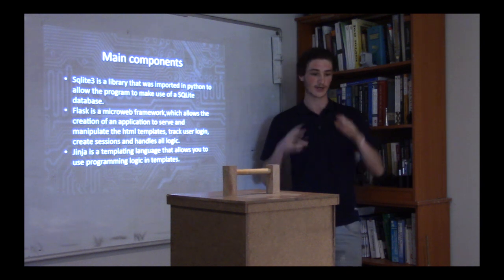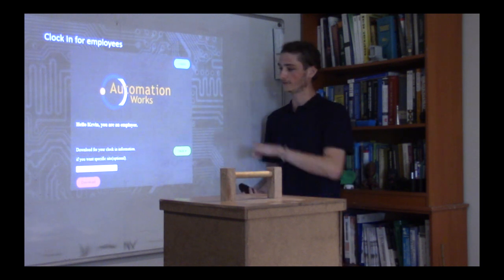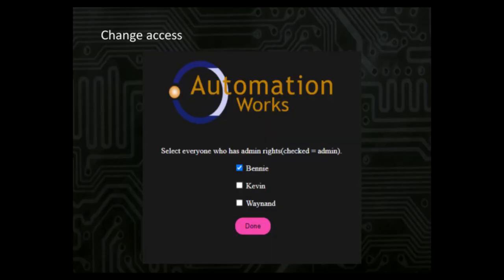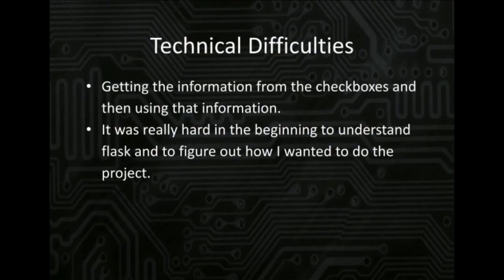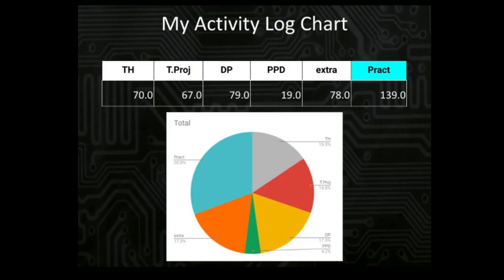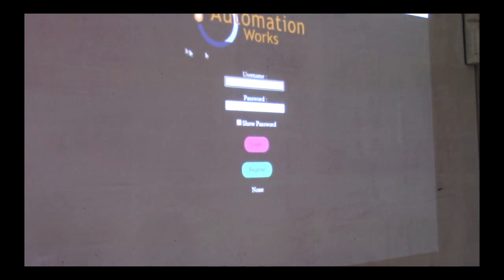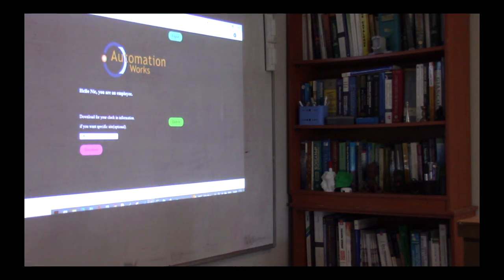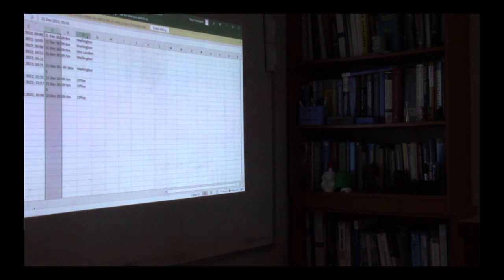Bennie Griessel Term 4 2022 Final Presentation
This is the last project for Bennie at AWTF. He wrote a time-clocking system for his programming course. (Python)